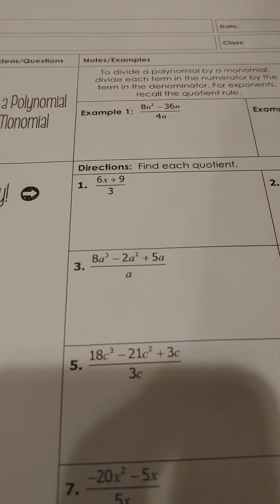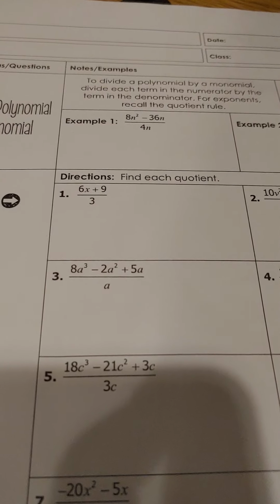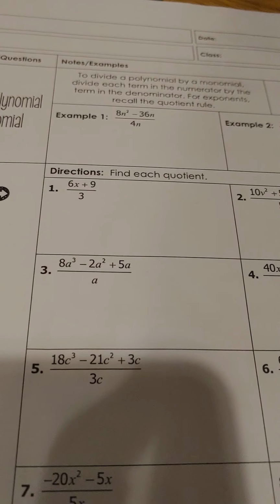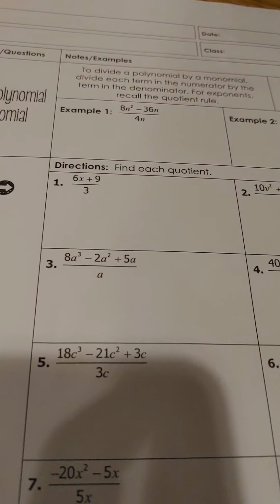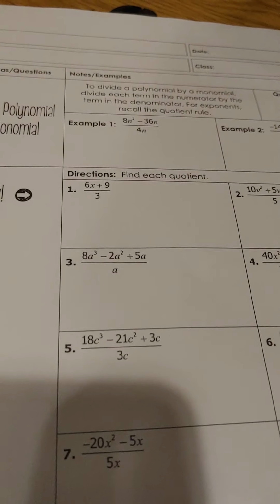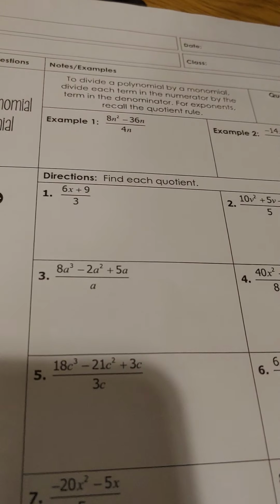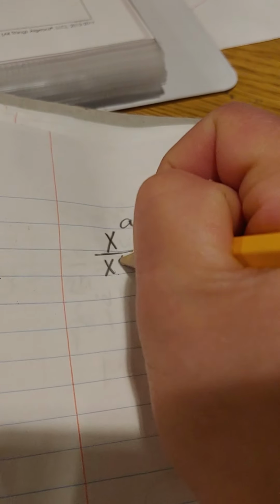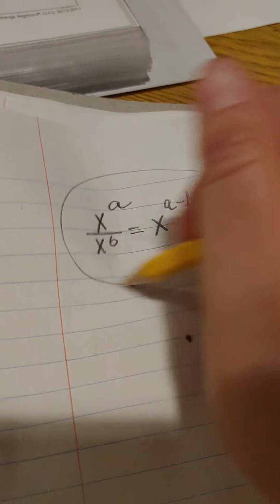A1U6L4 Diving Polynomials by Monomials